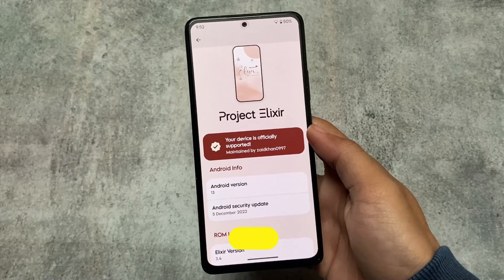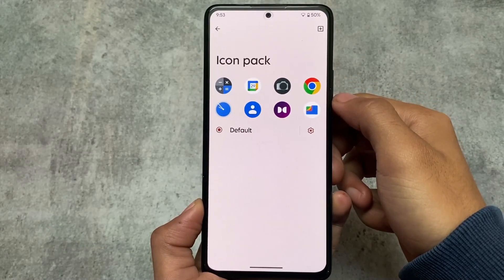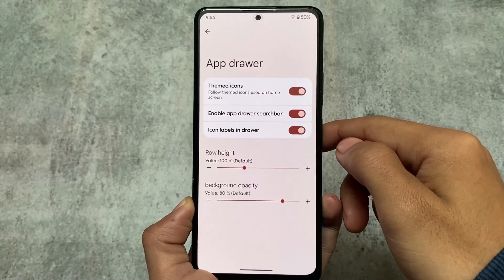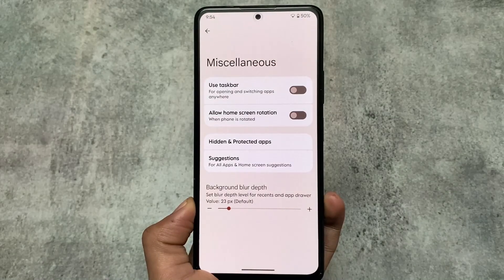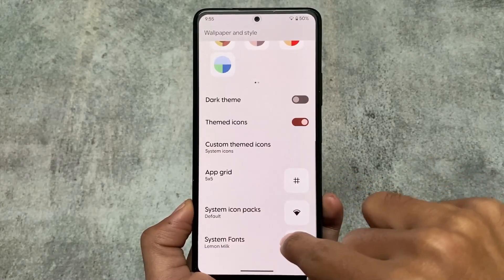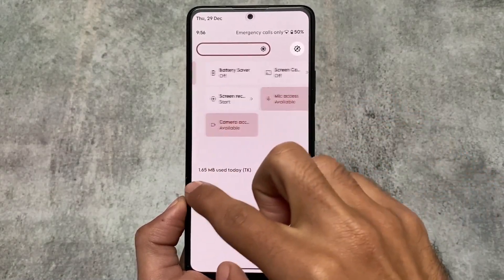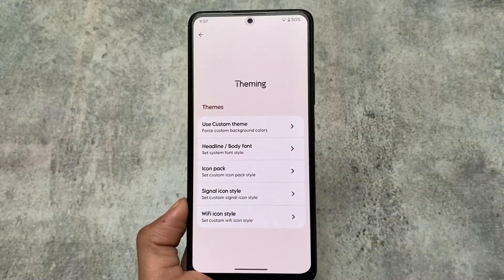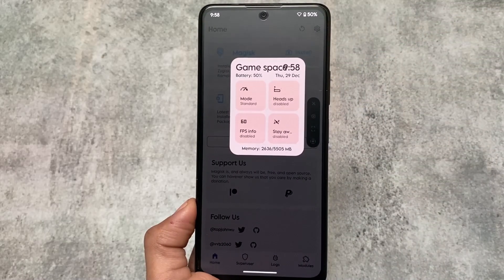Project Elixir V3.4 ANDROID 13 | What's New?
Hey guys, What's Up? Everything is good I Hope. In this video, I'm gonna show you " Project Elixir V3.4 ANDROID 13 | What's New? ". Make Sure to watch this video till the end to understand everything.